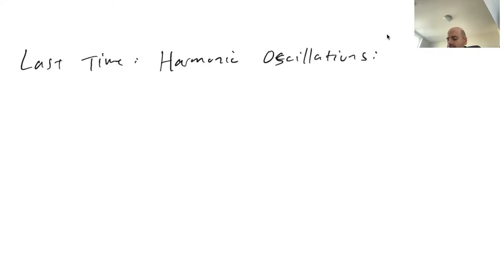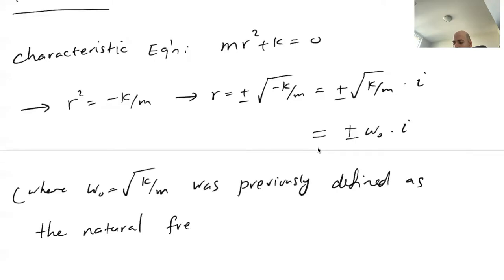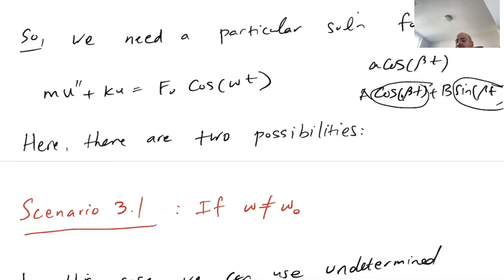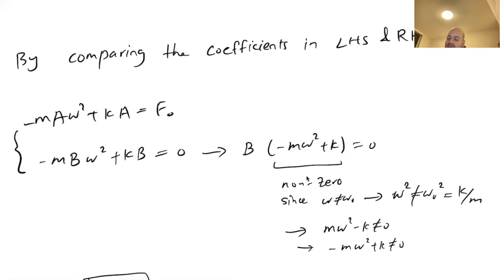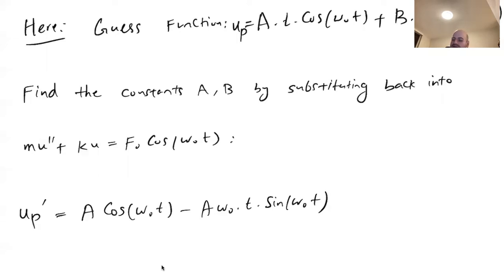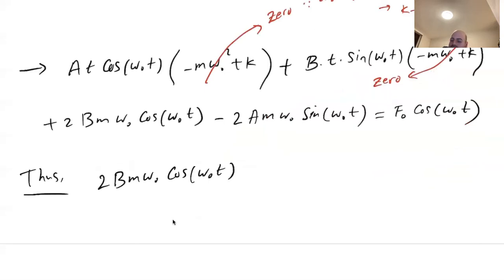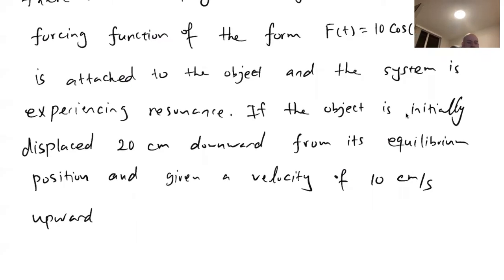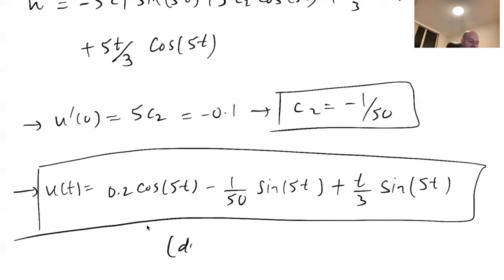Lecture 12 (Introduction to Ordinary Differential Equations)-part 1